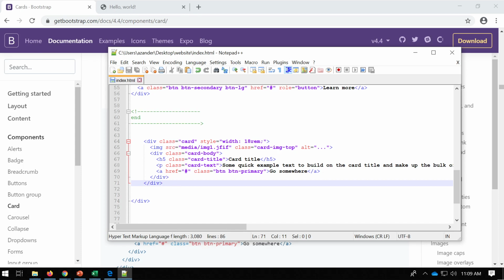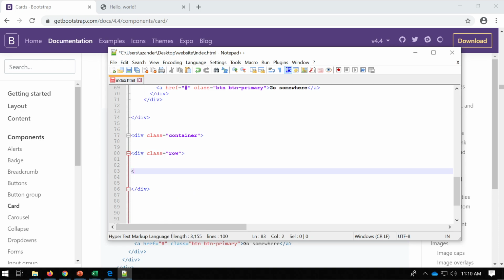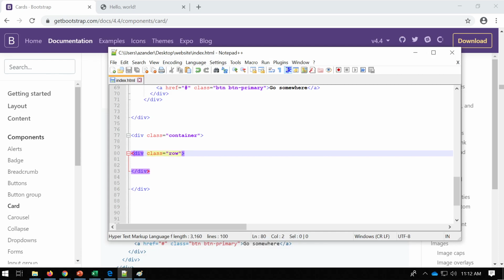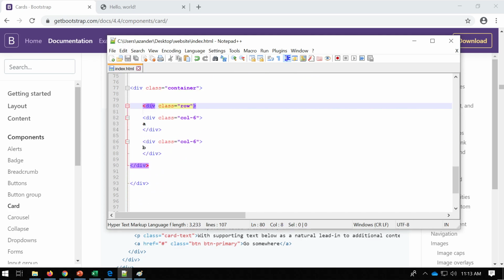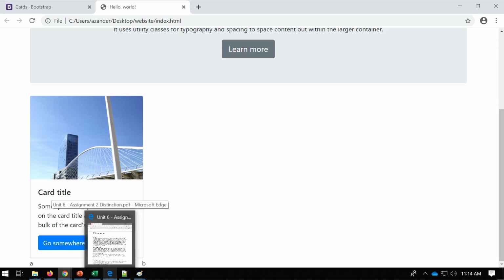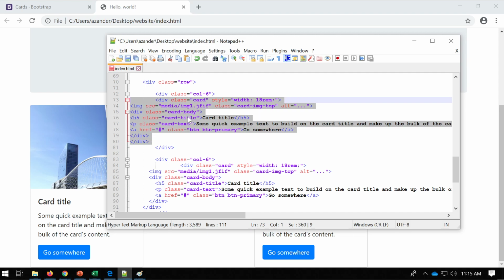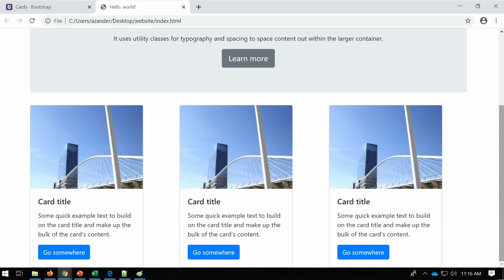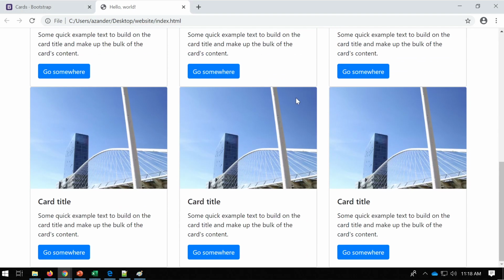Introducing the Bootstrap grid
We introduce the Bootstrap grid and continue to develop our website.